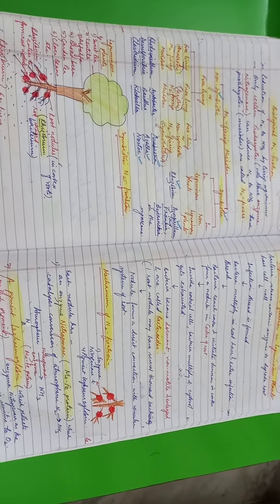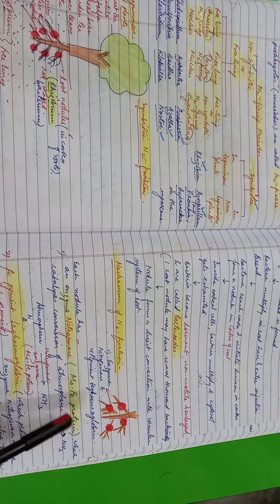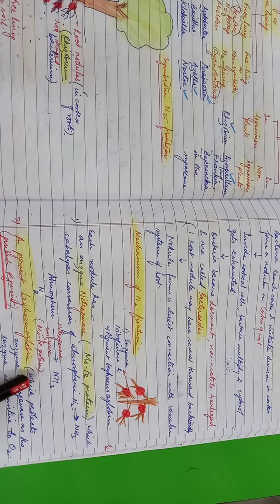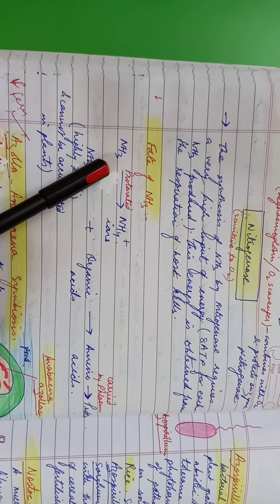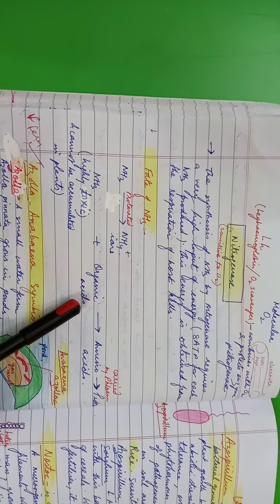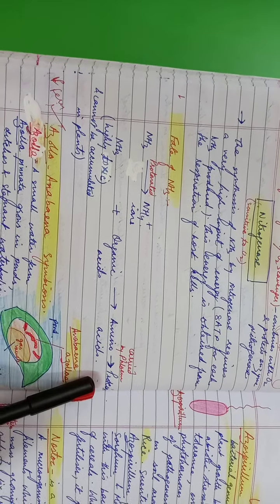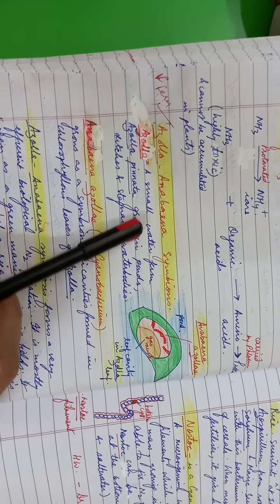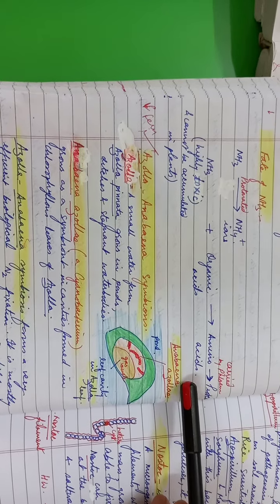Lesson 10 : Mineral nutrition in plants ( part -5)